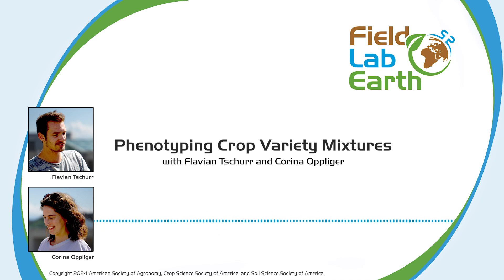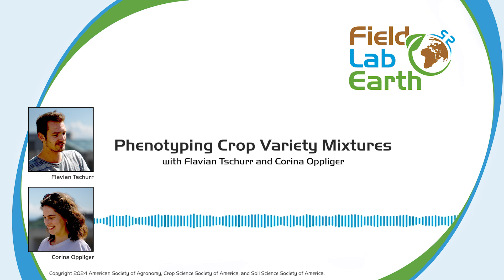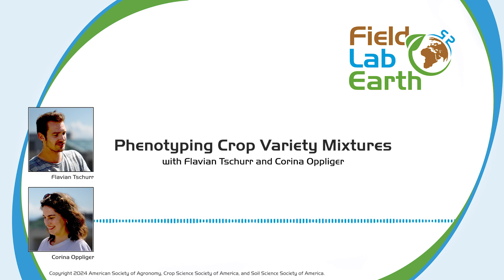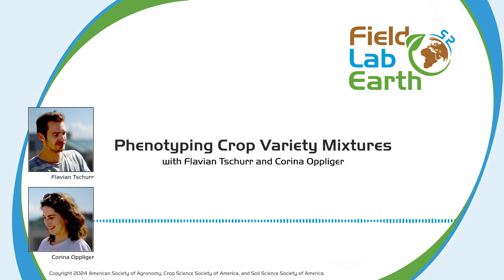Phenotyping Crop Variety Mixtures with Flavian Tschurr and Corina Oppliger | Field, Lab, Earth #120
Flavian Tschurr and Corina Oppliger share how crop variety mixes can help crop production.

With increasing yield instability in monocropping systems due to diseases, pests or climatic factors, crop diversification is a potential strategy to improve crop performance and yield stability. However, crop diversification can present challenges in agronomic management and operations. One promising approach to crop diversification is using multiple varieties of one crop rather than multiple species. However, challenges remain in selecting suitable crop varieties and determining their optimum mixture rates. In this episode, graduate students Flavian Tschurr and Corina Oppliger share their insights on using image-based high-throughput phenotyping to optimize crop variety mixtures.

Featured Article, Full Episode Show Notes, and Transcripts
“Mixing things up! Identifying early diversity benefits and facilitating the development of improved variety mixtures with high throughput field phenotyping” published in The Plant Phenome Journal
Transcripts: Coming soon

Special thanks to Lobo Loco for the use of their song “Spook Castle” on the intro and outro of our show.

Thank you to our volunteer Om Prakash Ghimire for help with the shownotes and other assets. Thank you to Cole Shalk from 12twelve Media for the Audio Processing on today's episode.

Field, Lab, Earth is Copyrighted by the American Society of Agronomy, Crop Science Society of America, and Soil Science Society of America.

Opinions and conclusions expressed by authors are their own and are not considered as those of the American Society of Agronomy, Crop Science Society of America, Soil Science Society of America, its staff, its members, or its advertisers.